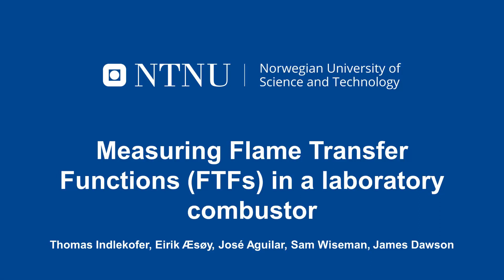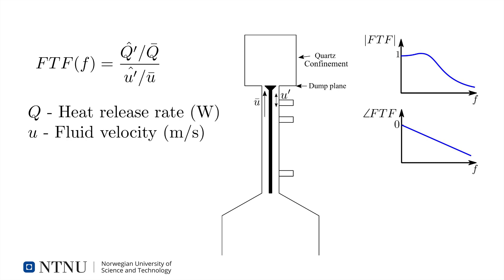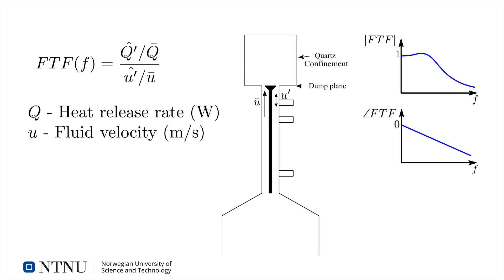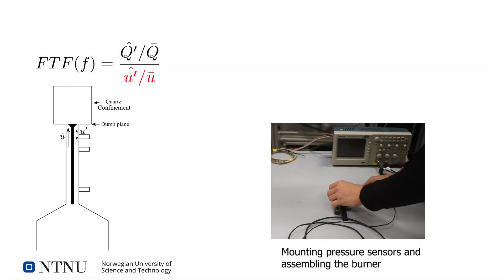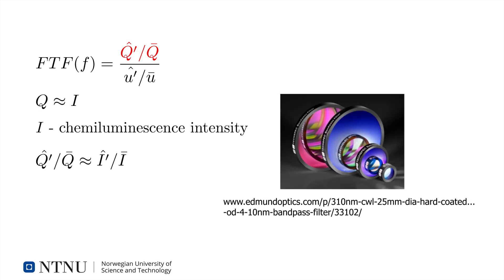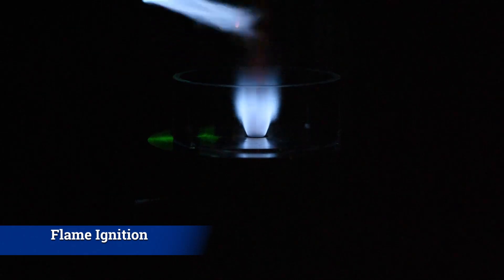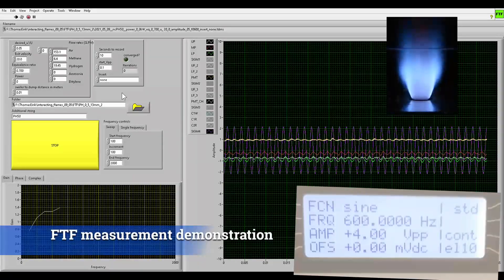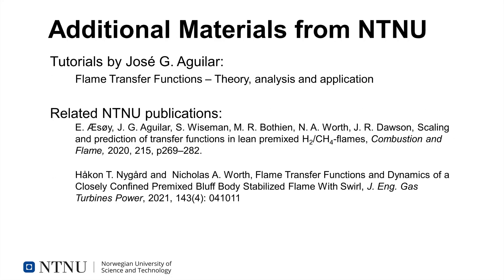Flame Transfer Functions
Learn about Flame Transfer Functions and how they are measured in the lab.